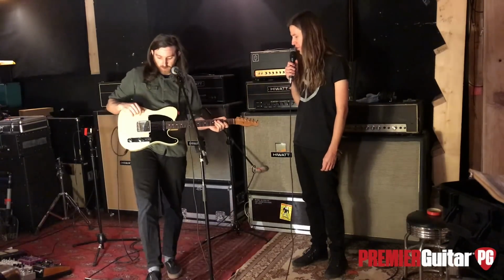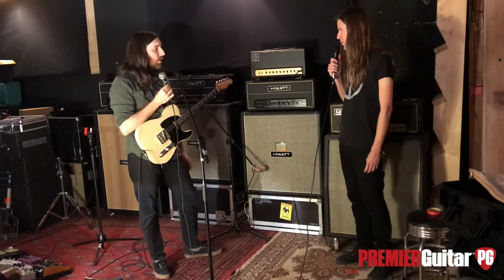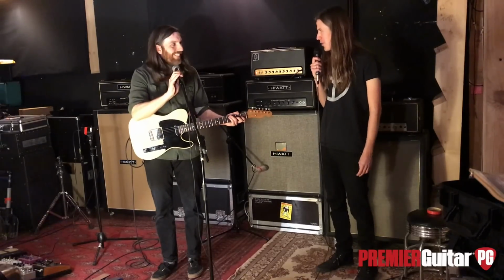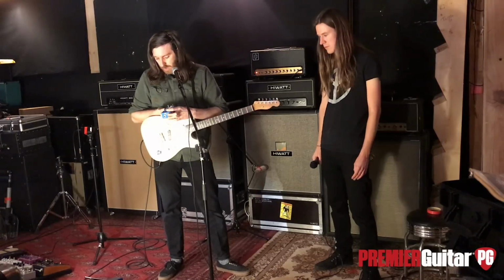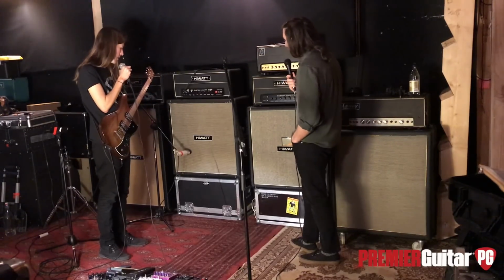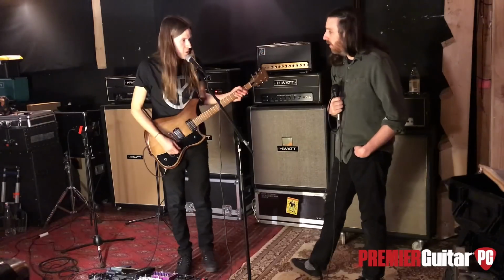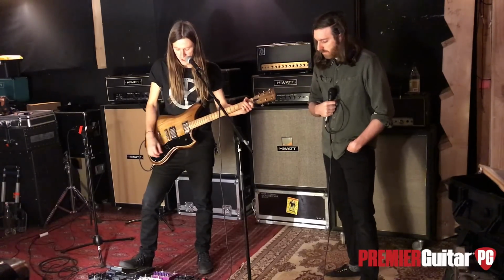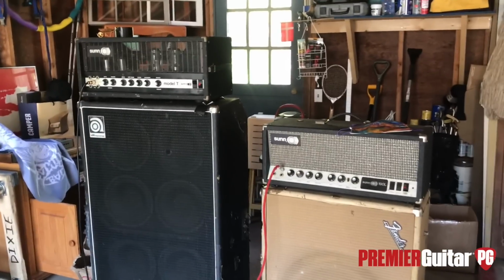Elder Rig Rundown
Facing a mandatory shelter-in ordinance to limit the spread of COVID-19, PG enacted a hybrid approach to filming and producing Rig Rundowns. This is the second video in that format, and we stand behind the final product.

Since its inception with their self-titled debut in 2008, the band never succumbed to a singular sound. Pushing forward is their only direction. While Elder’s early work (including their second album, Dead Roots Stirring, released in 2011) was akin to a relentless “Iron” Mike Tyson with overpowering attack and devastating delivery, they still allowed for dynamic shifts and sonic sabbaticals during calmer passages heard in “III” and the end of “Hexe.”

And if Dead Roots Stirring was Tyson KO’ing people in 30 seconds, 2015’s Lore saw Elder becoming a cerebral, manipulative, rope-a-dope Muhammad Ali from the Rumble in the Jungle. They graduated beyond worshipping the intimidating, hypnotic riff and explored the outer realms of stoner metal by including psychedelia from Colour Haze, jazzy progressions from Motorpsycho, and moodier, atmospheric Bo Hansson-y layers with mellotron, keyboards, and cleaner guitar tones.

Melody, space, and as an inverse result, power continued to blossom in 2017’s Reflections of a Floating World. In any given song or moment of an album, those rooted pillars complementarily pull the band in various directions, but cohesively, it still moves them forward. To foster that perpetual growth, you need to put yourself in unusual scenarios.

2019’s The Gold & Silver Sessions did just that by removing lyrics and putting the quartet in an experimental scenario focused heavily on organic jamming. Possibly indirectly, the exercise unlocked avenues echoed and embellished (with precise polish) that are felt throughout the just-released Omens. Allowing other instruments to lead and flourish (keyboards in “Embers” and synths in “Halcyon”) help avoid the guitar fatigue when the shortest song is over nine minutes.

Each album and collection of music created by Elder advances their sound. Some fans argue they’ve departed from a genre they helped define. Others have enjoyed the expansion of their spacey storytelling. Both opinions are debatable. The fact of the matter is we should withhold cemented judgement and rather enjoy the unraveling metamorphosis until all their patterns of the kaleidoscopic have been visualized.

In this episode, Elder guitarist Michael Risberg and founding guitarist/singer Nick DiSalvo interview each other about their live setups. Each configuration centers around a custom instrument, blaring British heads, and scores of stomps that will eventually support the band’s brand-new album, Omens. Later on in the video, bassist Jack Donovan runs us through his meat-and-potatoes, bass-battle station.